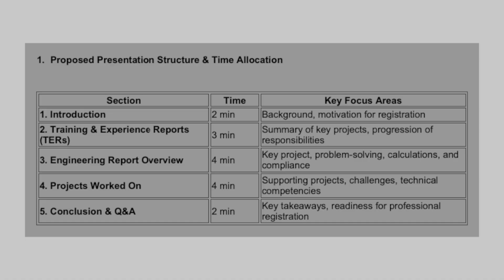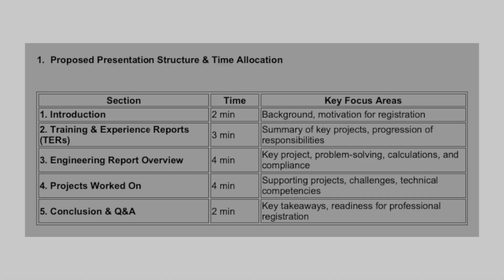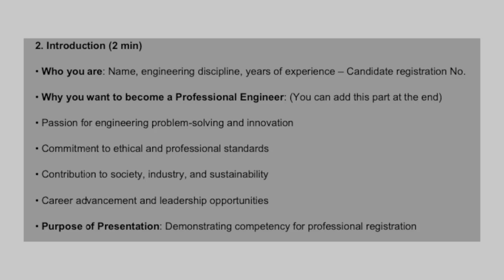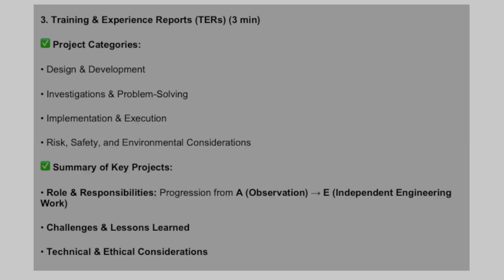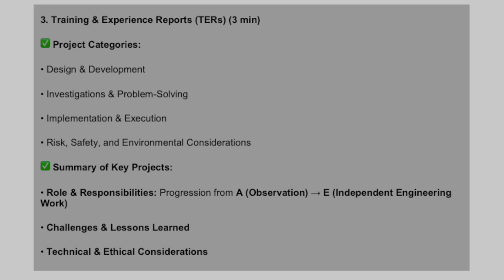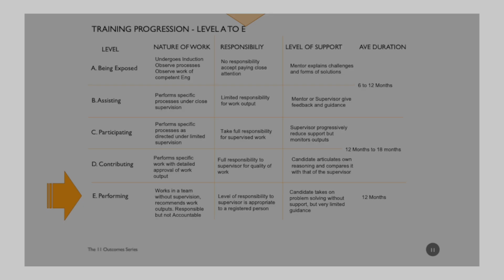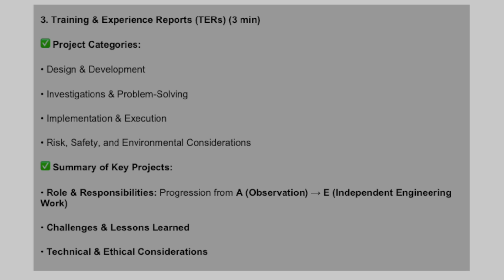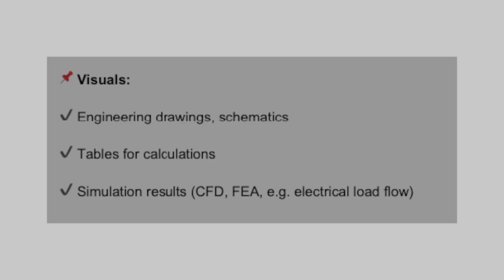How to structure your presentation to ECSA - Power Point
This video gives you some guidance on how to structure your presentation to ECSA. It is an overview from beginning to end, time suggestions, layout and content.